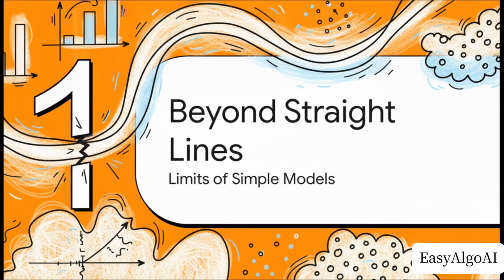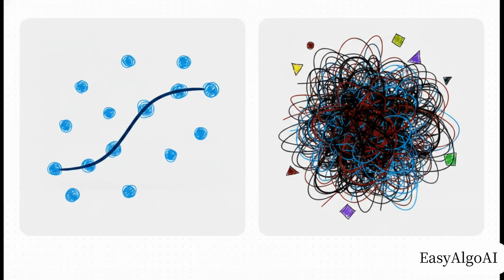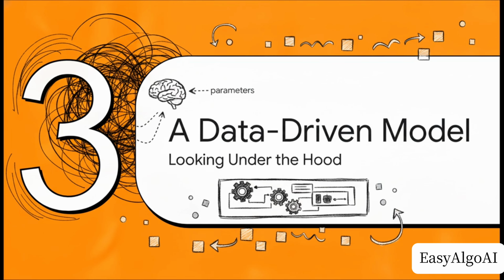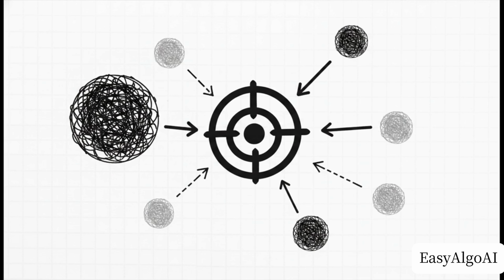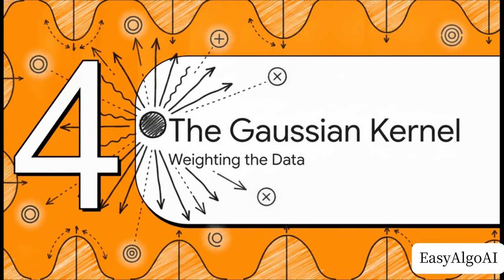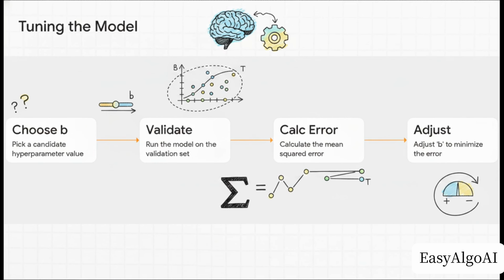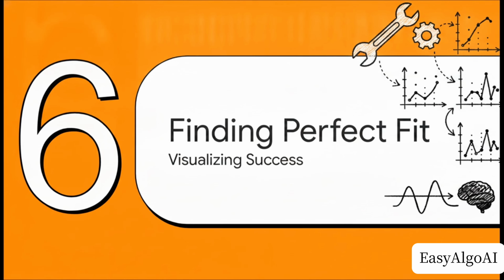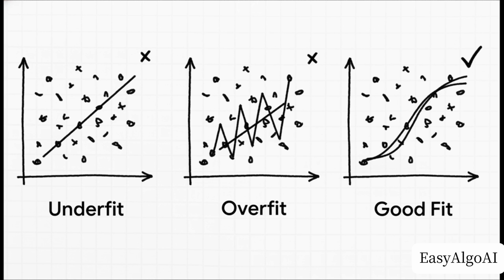Kernel Regression Explained | Non-Parametric Machine Learning Algorithm | EasyAlgoAI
Want to understand how Machine Learning can model complex, non-linear relationships without assuming a fixed equation? In this video, we'll explore **Kernel Regression**, a powerful **non-parametric regression** technique that predicts outputs by giving higher importance to nearby data points using kernel functions. You'll learn the intuition, working mechanism, kernel functions, bandwidth selection, advantages, limitations, and real-world applications.

🎯 In this video, you'll learn:
• What is Kernel Regression?
• Parametric vs Non-Parametric Models
• Why Linear Regression is Limited
• How Kernel Regression Works
• Kernel Functions Explained
• Bandwidth (Smoothing Parameter)
• Local Weighted Averaging
• Bias-Variance Tradeoff
• Advantages & Limitations
• Real-world Applications

📚 Topics Covered:

Kernel Regression is a **non-parametric supervised learning algorithm** used for regression tasks. Instead of fitting a single global equation, it estimates predictions by considering nearby data points and assigning them weights based on their distance from the query point.

✅ **Why Kernel Regression?**
Linear Regression assumes a linear relationship between features and the target. Kernel Regression can model **complex, non-linear patterns** without explicitly defining the relationship.

For every new input:
• Find nearby training samples
• Compute weights using a kernel function
• Give more importance to closer points
• Predict the output as a weighted average

This allows the model to adapt locally to different regions of the data.

✅ **Kernel Functions**
Learn about popular kernel functions:
• Gaussian (RBF) Kernel
• Epanechnikov Kernel
• Uniform Kernel
• Triangular Kernel

Each kernel determines how the influence of neighboring data points decreases with distance.

✅ **Bandwidth Selection**
The **bandwidth (h)** controls the smoothness of the prediction:
• Small bandwidth → Captures fine details but may overfit
• Large bandwidth → Produces smoother predictions but may underfit

Choosing the right bandwidth is crucial for achieving good model performance.

🌍 Real-World Applications:
• House Price Prediction
• Stock Price Analysis
• Sales Forecasting
• Weather Prediction
• Sensor Data Smoothing
• Signal Processing
• Demand Forecasting
• Medical Data Analysis
• Financial Modeling
• Time-Series Smoothing

📈 ML Roadmap:
Python → Mathematics → Linear Regression → Logistic Regression → Decision Trees → KNN → **Kernel Regression** → Support Vector Machines → Ensemble Learning → Deep Learning

Kernel Regression is an excellent introduction to **non-parametric learning** and helps build intuition for advanced kernel-based algorithms such as **Support Vector Machines (SVMs)** and **Gaussian Processes**.

💡 At EasyAlgoAI, we simplify DSA, Mathematics, Python, and Machine Learning concepts so you can build strong fundamentals and confidently crack coding interviews and AI/ML roles.